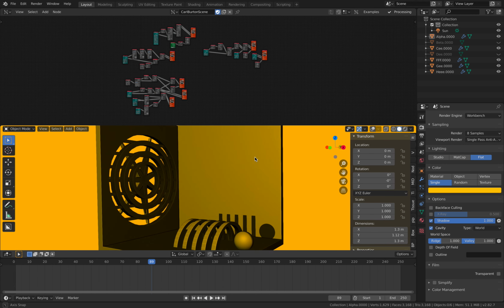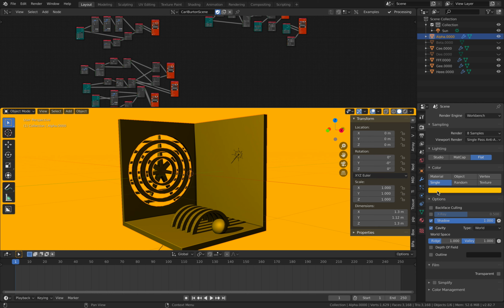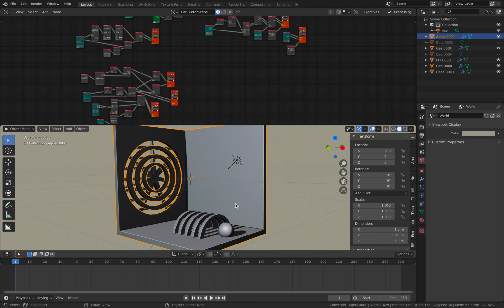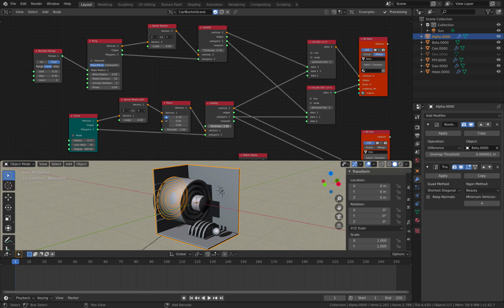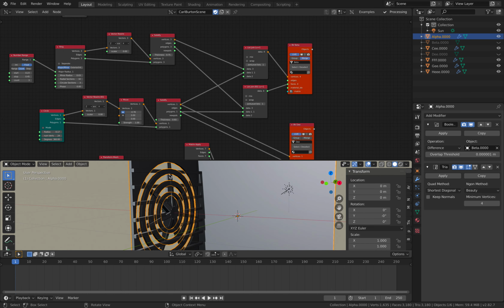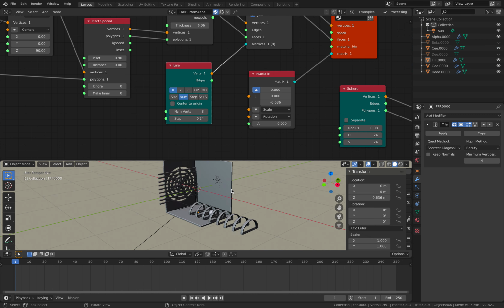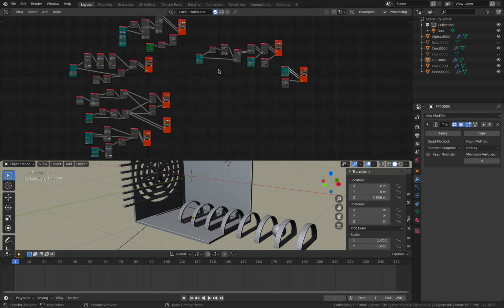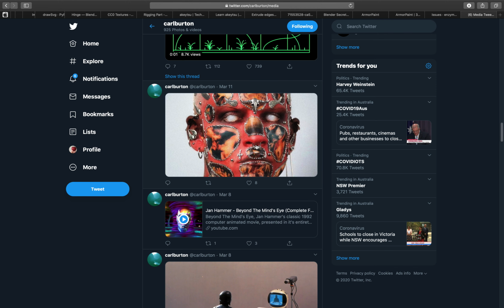LIVENODING 1289 / Recreation A Carl Burton Artwork using Nodes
In this episode, I am giving a breakdown of 3D scene inspired by Carl Burton, all created procedurally using nodes.